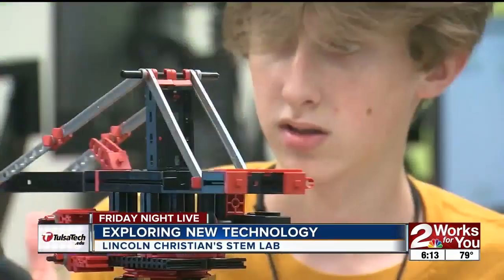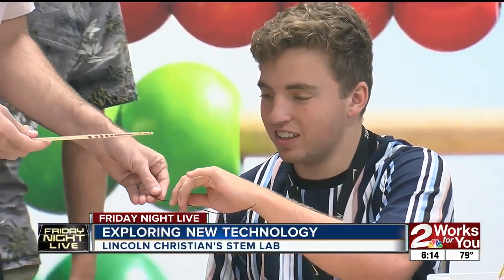lincoln christian's stem lab